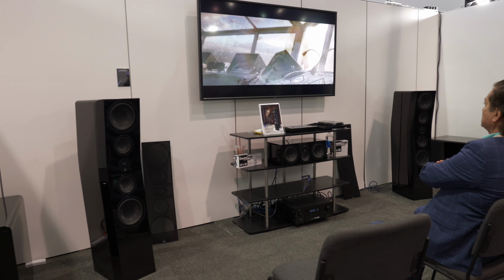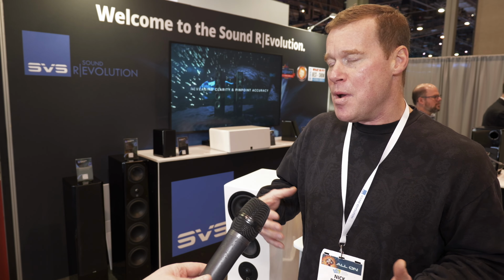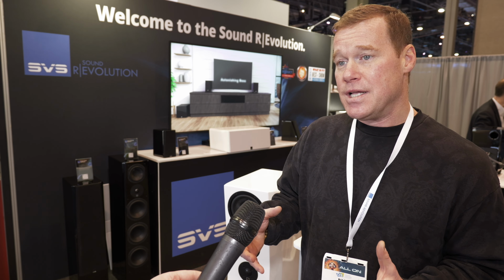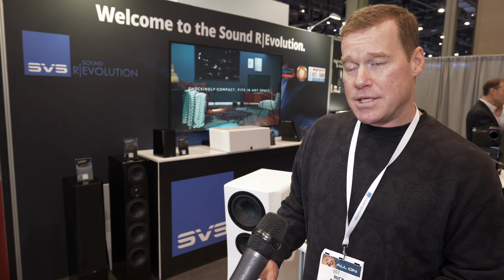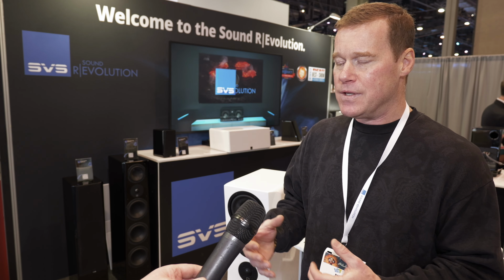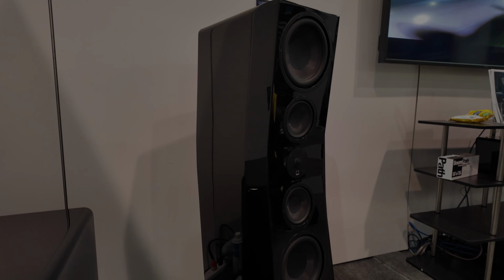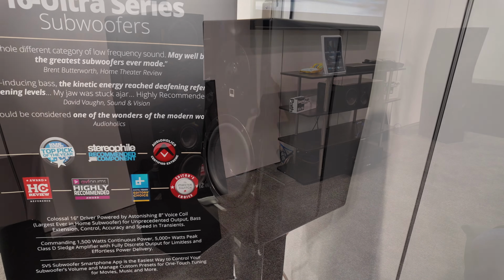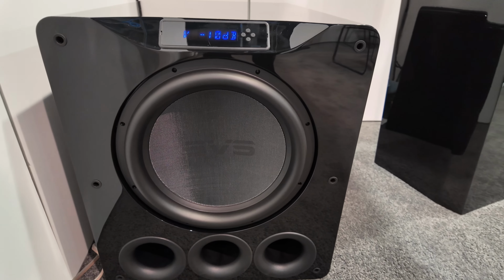SVS Ultra Evolution Speakers Launch at CES 2024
SVS have used CES 2024 to launch their latest Ultra Evolution speaker system. The line-up features three new floor standers, two bookshelf models, one centre speaker and a new Ultra Elevation Atmos style presence speaker. The new range features some interesting technology and Nick Brown gives us the full details in our interview.

What are your thoughts on the new speaker line-up?